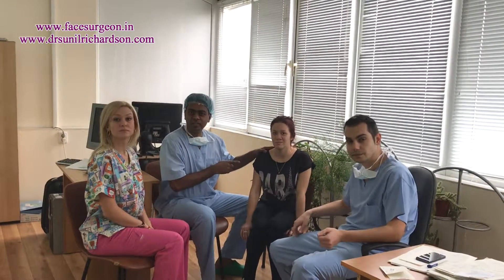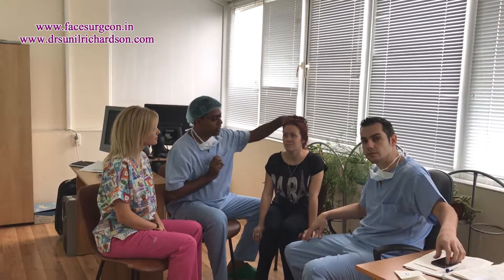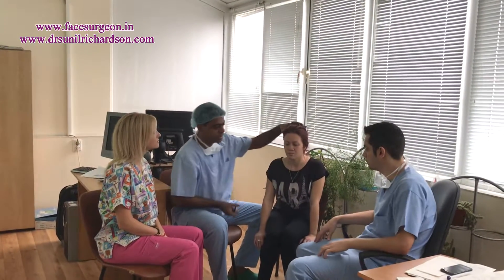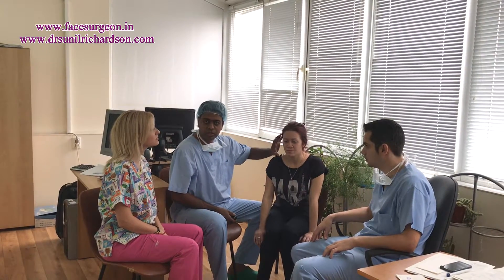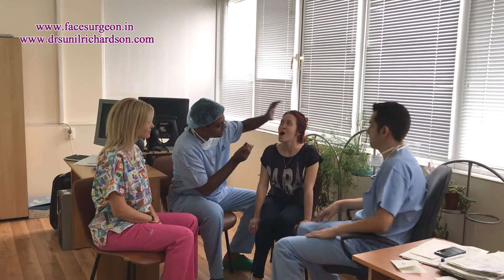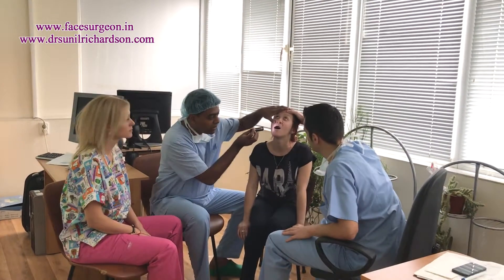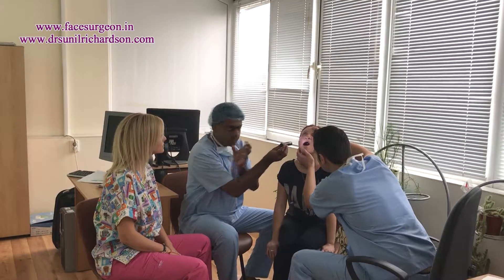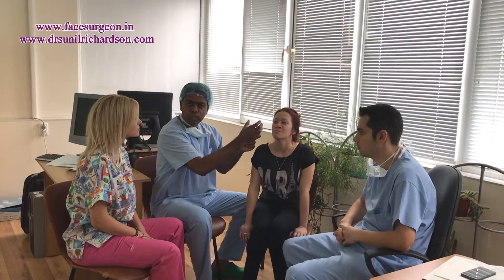Dr Sunil Richardson Invited to Bulgaria to Demonstrate Anterior Maxillary Distraction for Underbite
This short video was recorded during the second visit of Prof Dr Sunil Richardson to Plovdiv city, Bulgaria, Europe. He was invited my the famous Prof. Youri on behalf of the government to demonstrate complicated distraction osteogenesis cases to the surgeons of the department and the country. In this video, a patient is being examined who underwent Anterior Maxillary Distraction - A procedure to grow new bone in the upper jaw, in which Dr Richardson and his team are world leaders. More than 500 patients with this new awesome technique have been performed and also published in leading craniofacial and maxillofacial journals.

Richardsons Face Hospitals is a NABH accredited state of the art Hospital that takes care of the entire face. The hospital has dental surgeries, Cone Beam CT Scans, ICU, Two sophisticated operation theaters, Parking, medical lab, pharmacy, dental lab, ambulance and other services.
Prof. Dr Sunil Richardson is a world famous Maxillofacial and facial plastic surgeon.
Managing Director – Richardsons Face Hospitals
Received Rotary International’s highest award “Service Above Self”
Visiting Professor to Stanford University, California, USA
Visiting Professor to Yale university, Plastic Surgery, USA in 2014

Over 18000 successfully completed surgeries in the two decades.